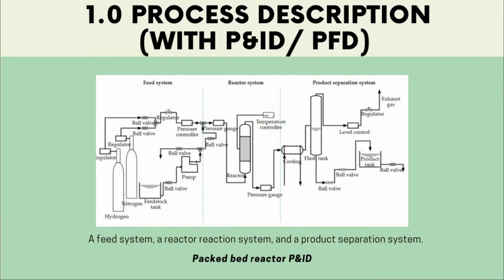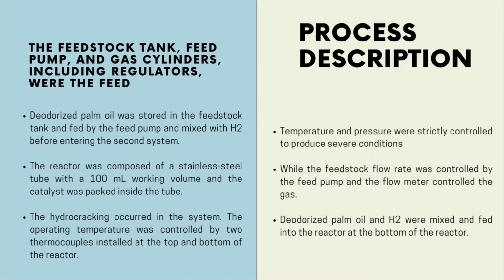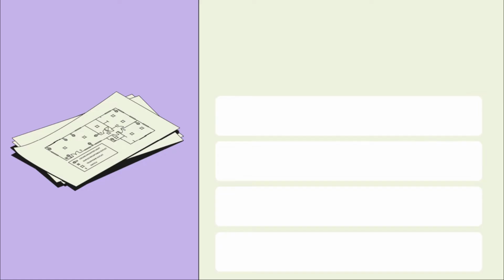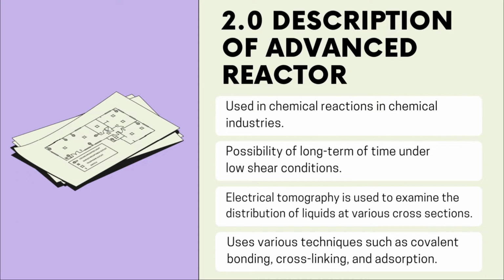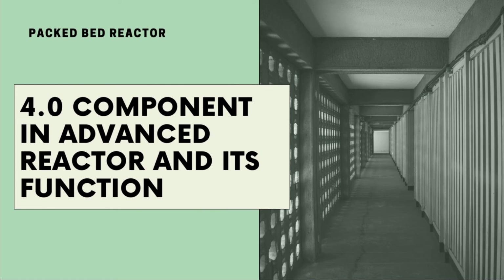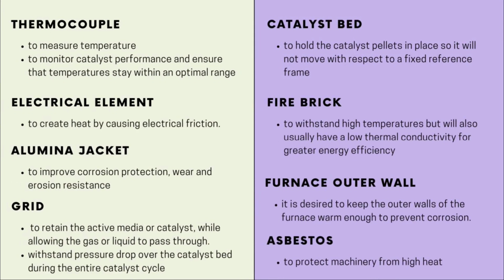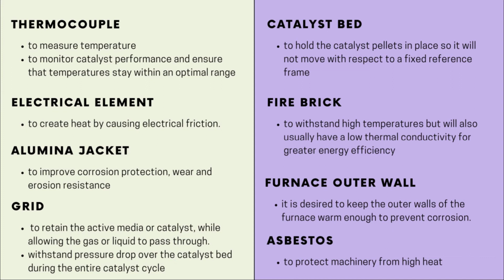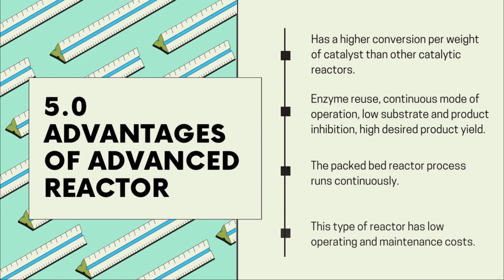PACKED-BED REACTOR – CKD20003 REACTOR TECHNOLOGY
This is our group case study for Advanced Reactor Technology.